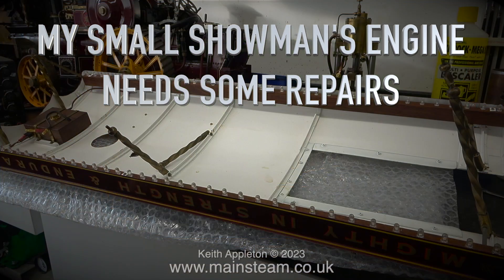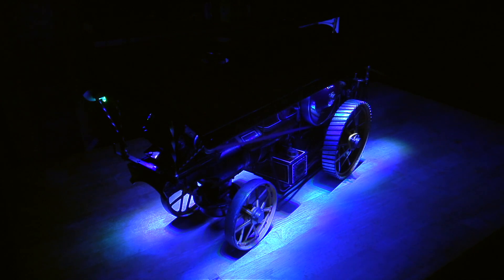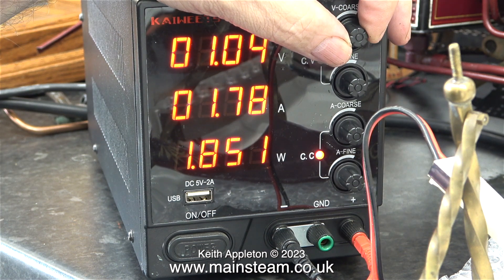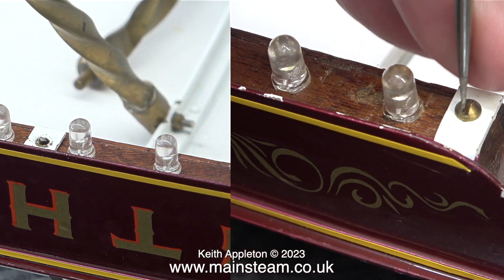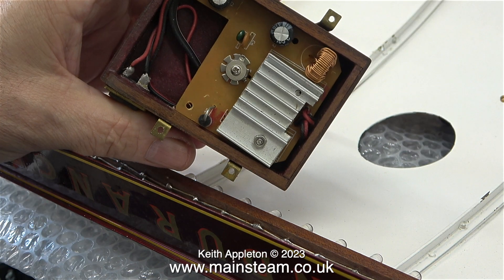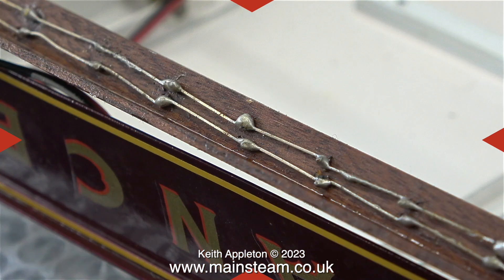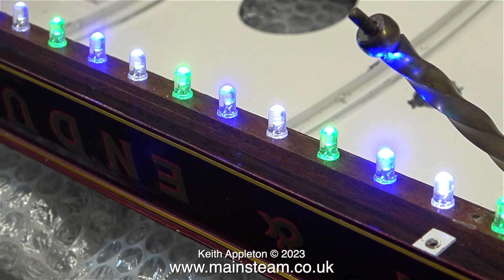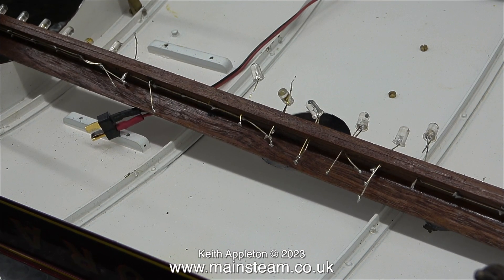MY SMALL SHOWMAN'S ENGINE NEEDS SOME REPAIRS - PART #9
My Small Showman's Engine Needs Some Repairs - Part #9. A major modification to the LED Lights in the Canopy which over the years have been problematic. Now quite a few of them don't work anymore.
See what happens when I overpower the existing ones using a Variable Power Supply.